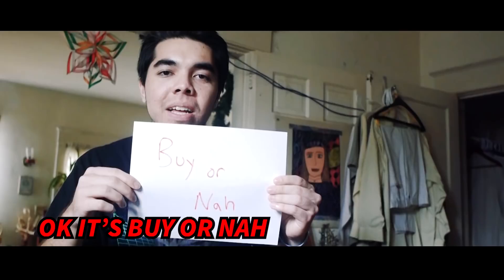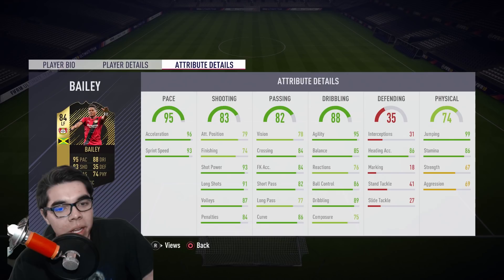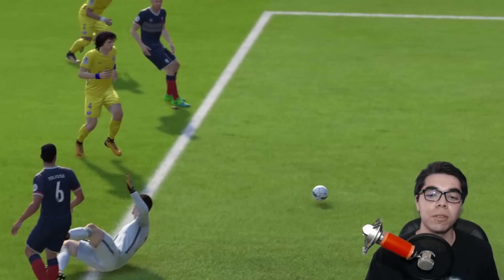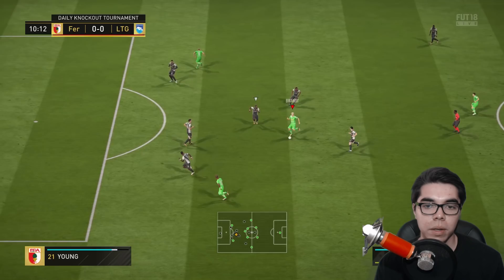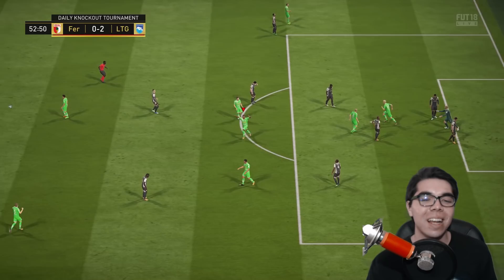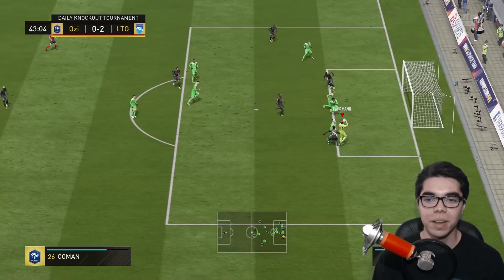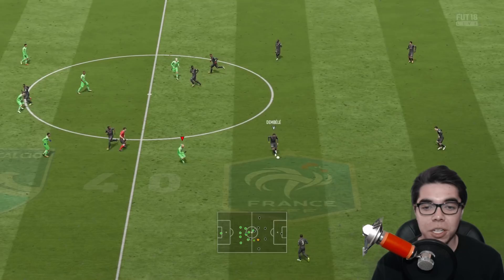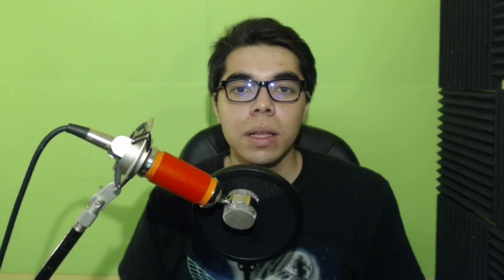2IF Bailey and 3IF Ginter Player Review! | Buy or Nah | FIFA 18 Player Review Series